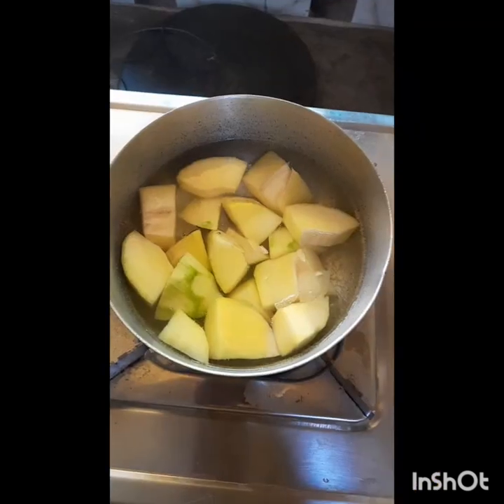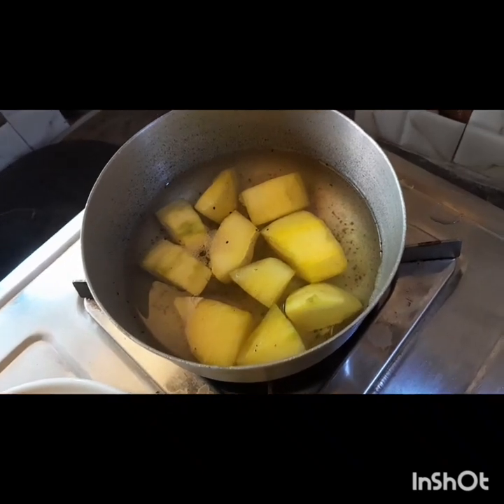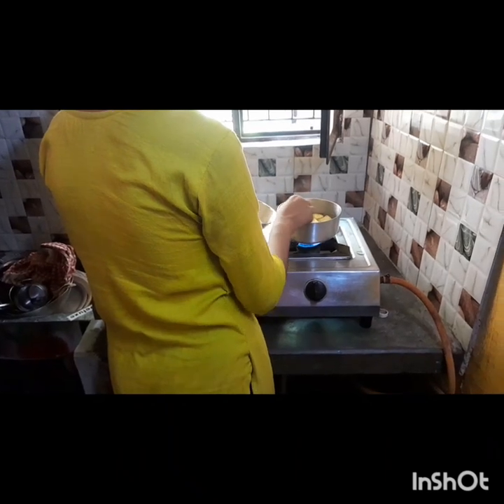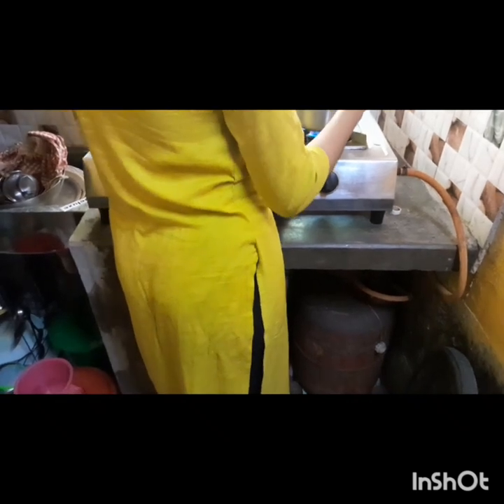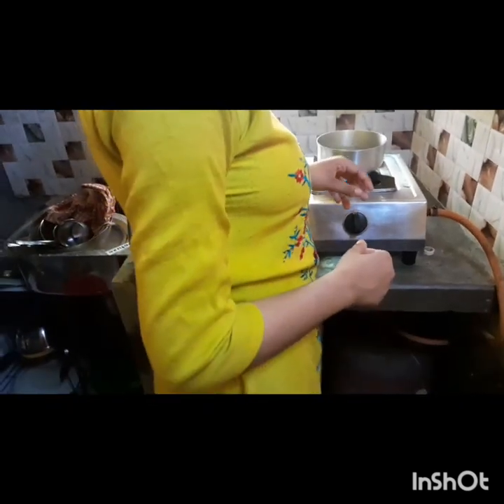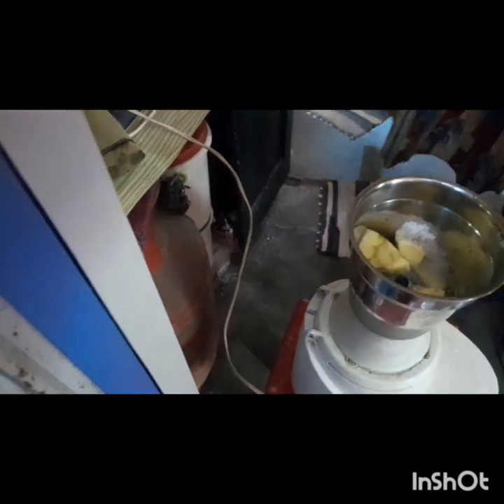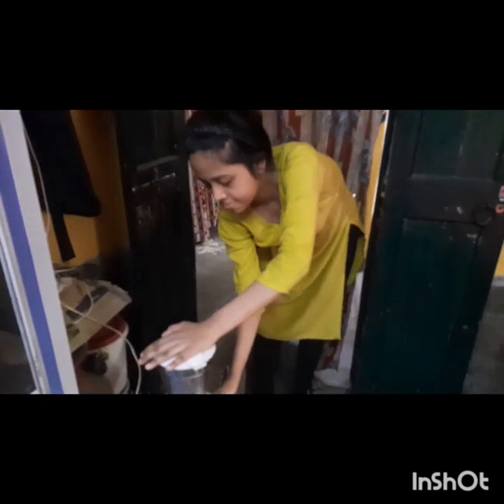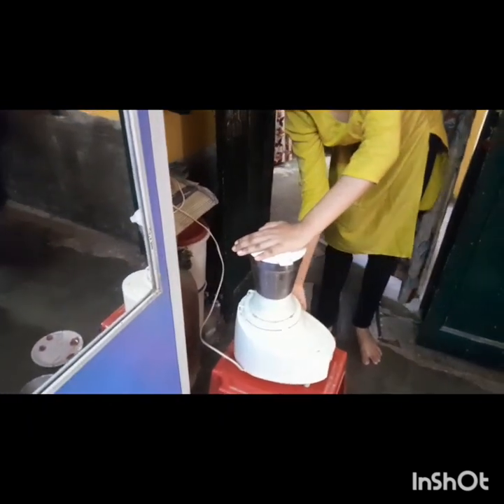I'm Tiyasha pal. I'm a student of behala girls high school (H.S.).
I'm Tiyasha pal. I'm a student of behala girls high school (H.S.). I made this cooking for English Project.

Mango panna recipe
Summers means mangoes and aam panna  is a must when the sun shines bright.Aaam panna season is here now.
# MangoDrink#aampanna#summer
Ingredients :
Raw Mangoes:100gms
Sugar: 100 gms
Black salt:1tsp
Salt:1tsp
Black pepper 1/2 tsp
Water:2 Its